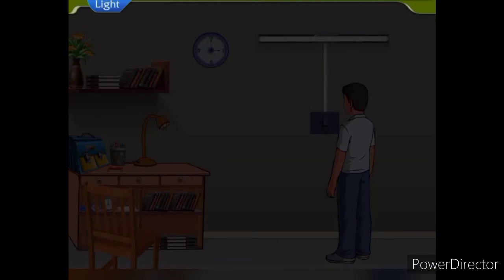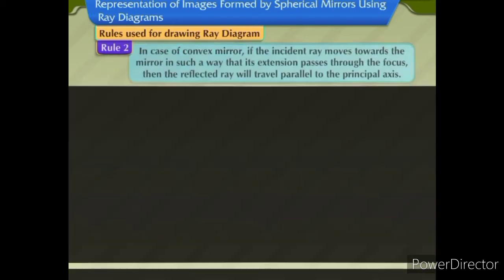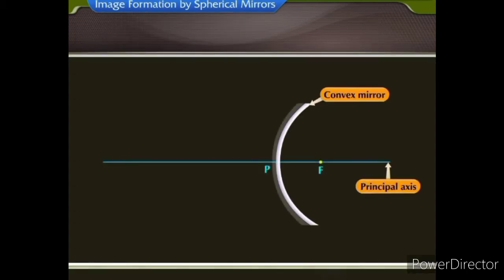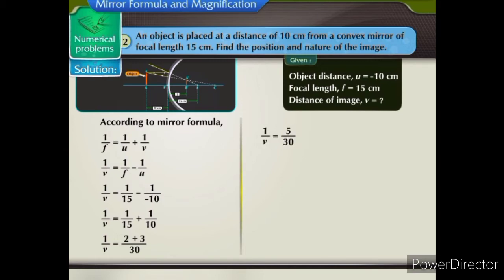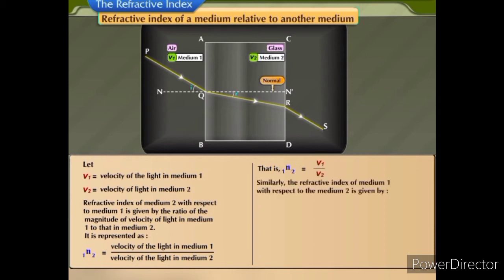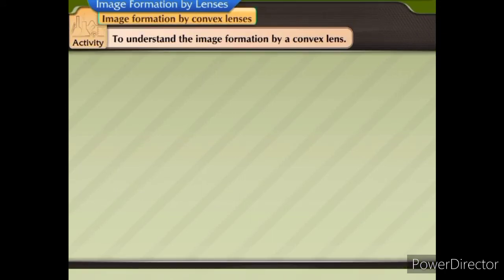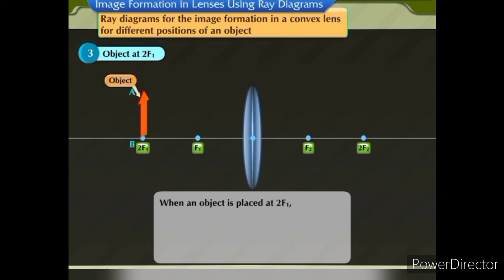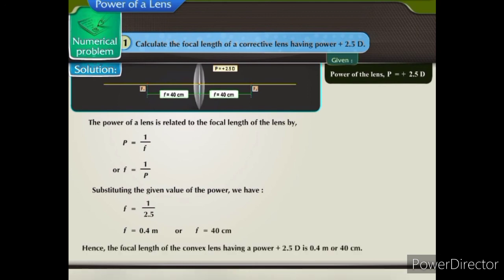Class 10 Science Chapter 10 Light Reflection and Refraction